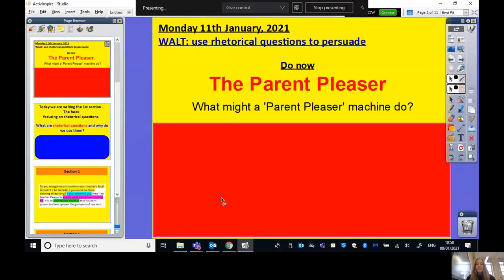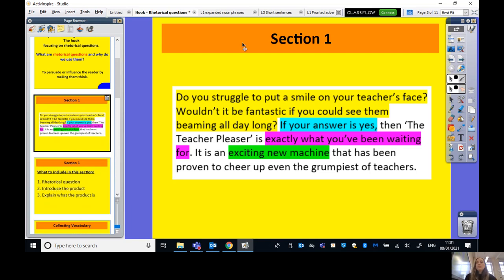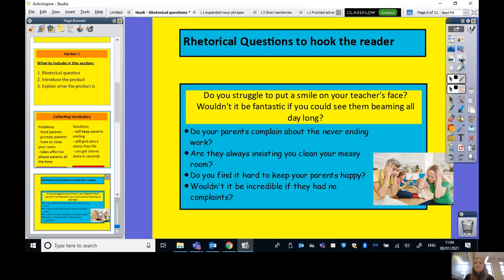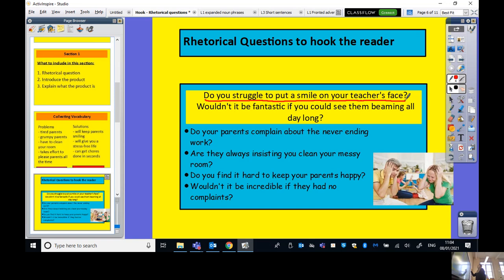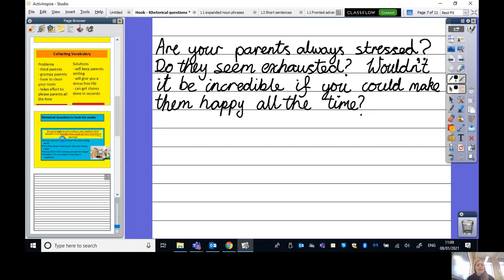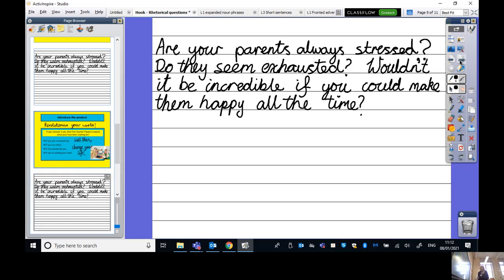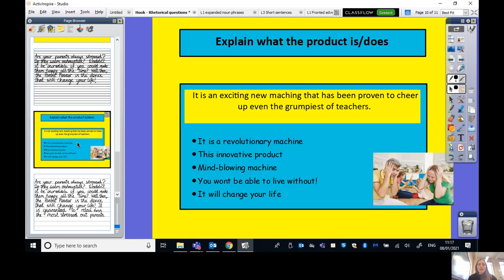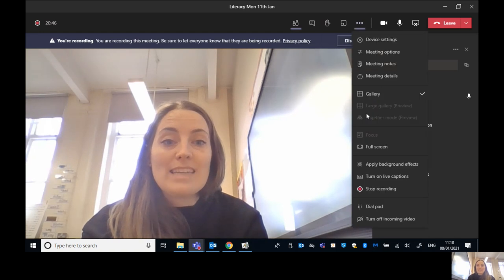Literacy Mon 11th Jan